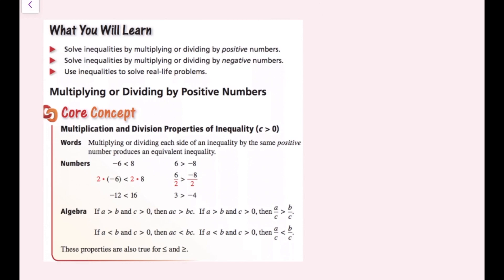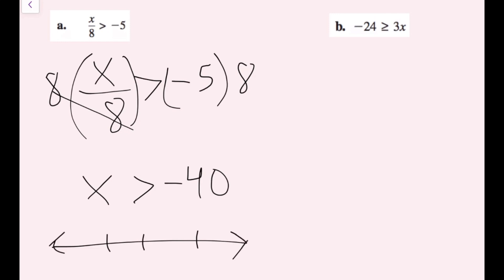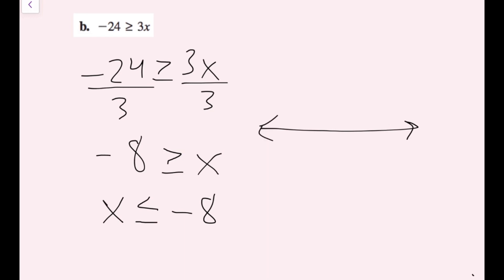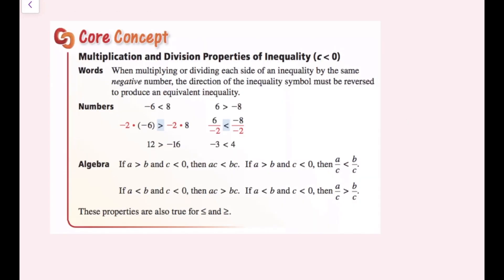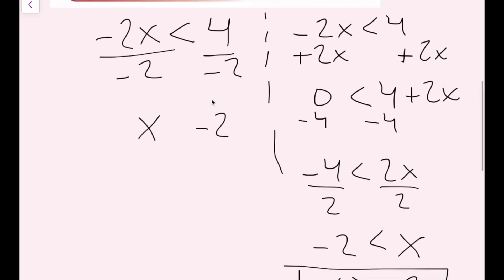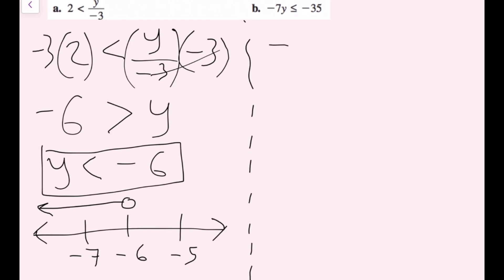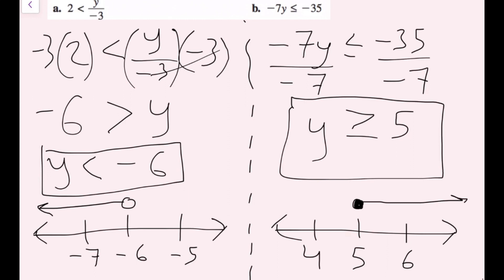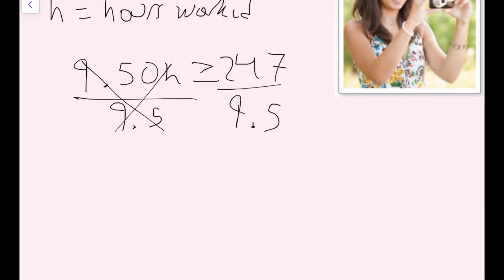Solving and Graphing Inequalities with Multiplication & Division (2.3 Big Ideas Math - Algebra 1)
0:00 - Intro
0:42 - Ex. 1
3:20 - Core Concept
5:50 - Ex. 2
8:23 - Ex. 3